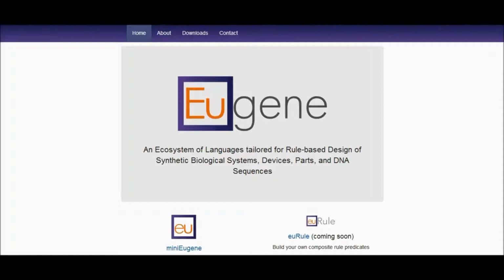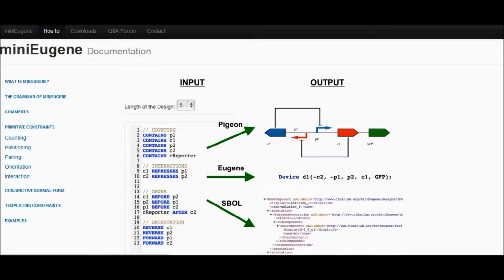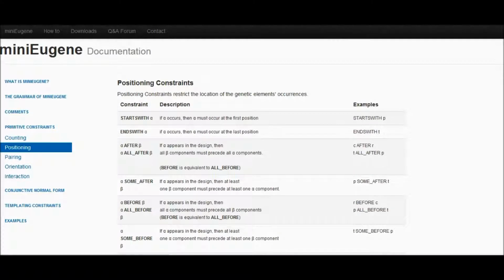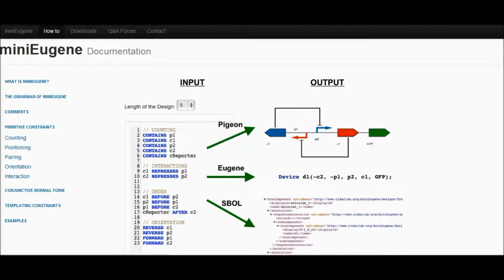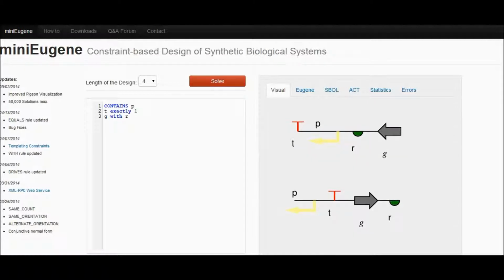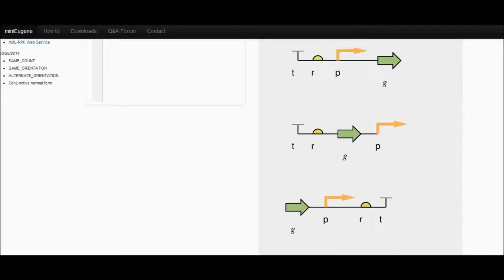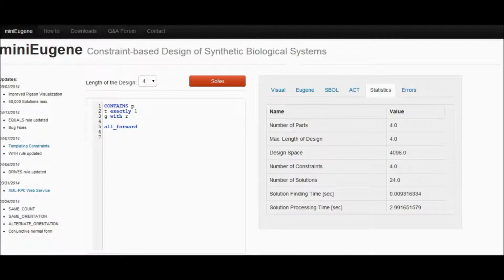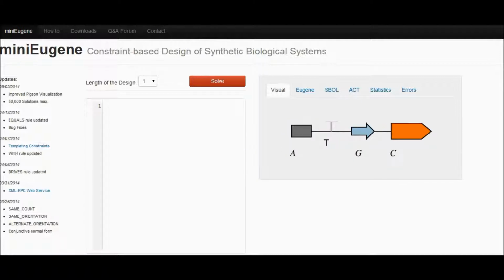EugeneCad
This video gives overview on what EugeneCAD is all about. It also demonstrates miniEugene and explains the constraints used to generate specific designs.